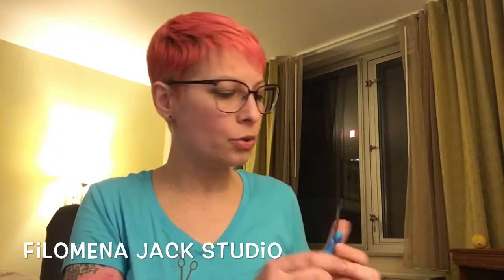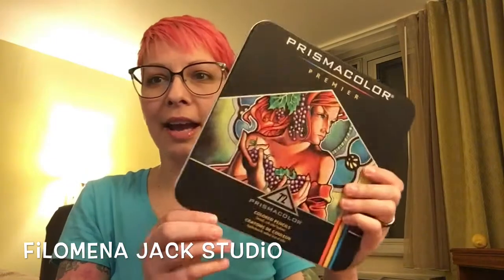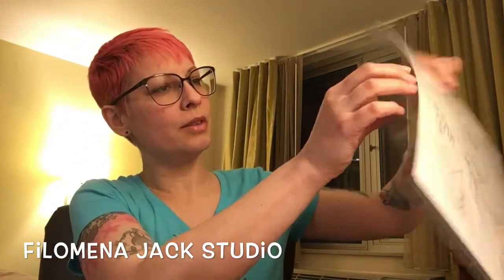Art Chat: Unboxing, Vegan Stuff, Tattoo Talk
Check out me new used art supplies, tattoo homework, and my rant about vegan stuff.